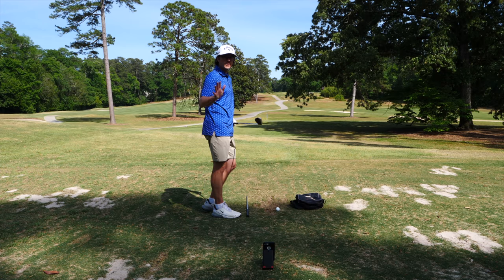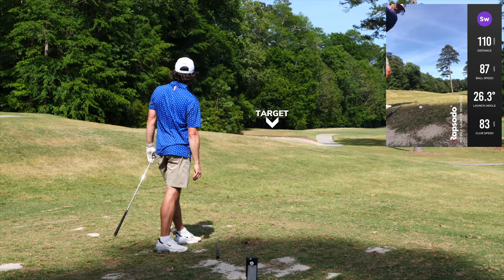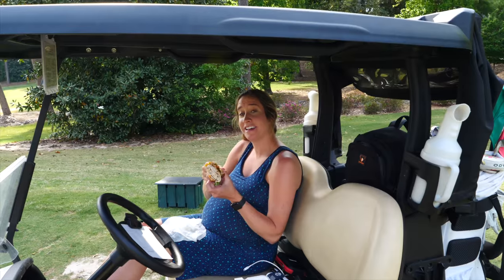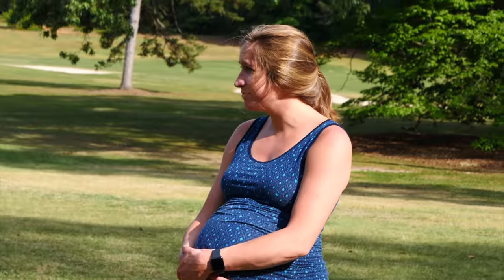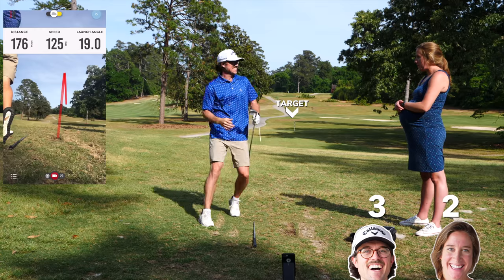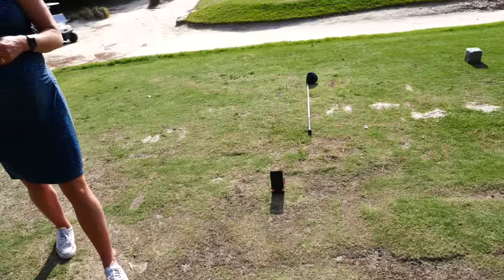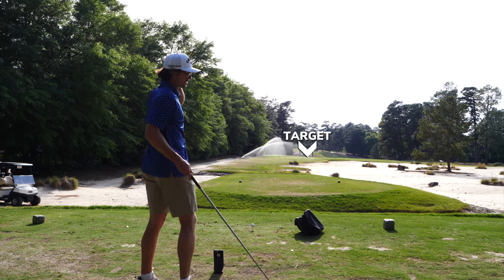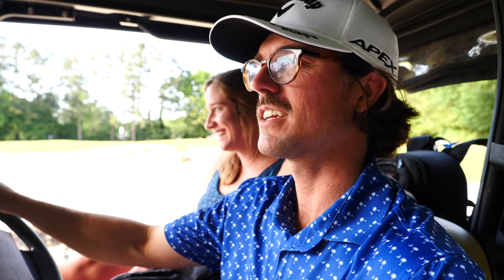TESTING The Rapsodo iPhone Launch Monitor! Dialing In Yardages w/ Special Guest!! | Bryan Bros Golf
Guys! Welcome back to the channel! Today we are going to get a little wedge work plus some driving work in with the help of the Rapsodo Mobile Launch Monitor! Pumped to be partnering with them and also excited to see if this thing is actually pretty accurate for being 1/50th of the price of normal launch monitors!! Hope y'all enjoy.

My Gear